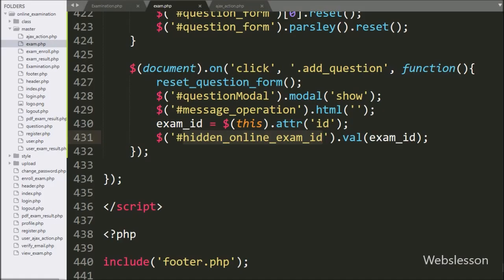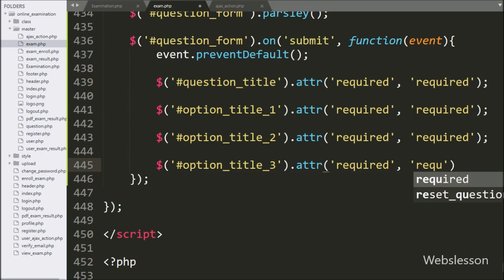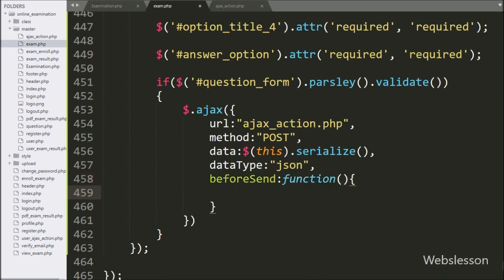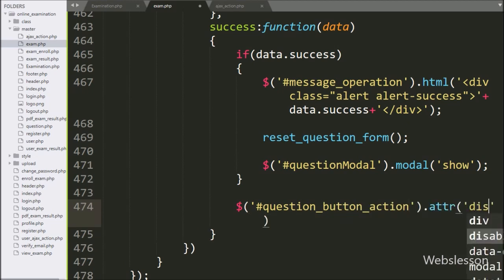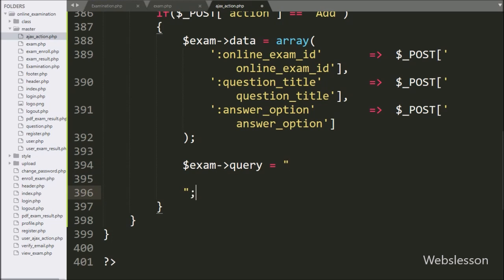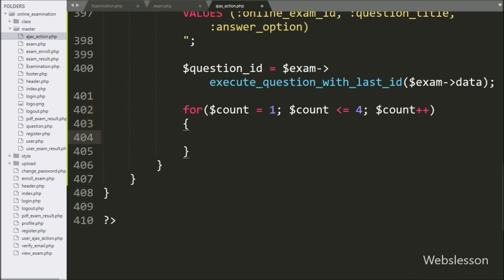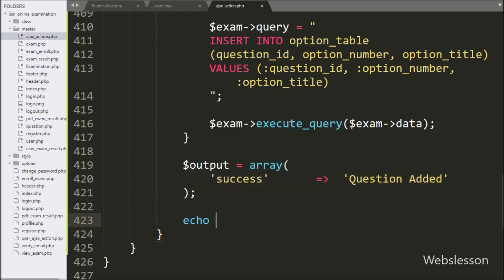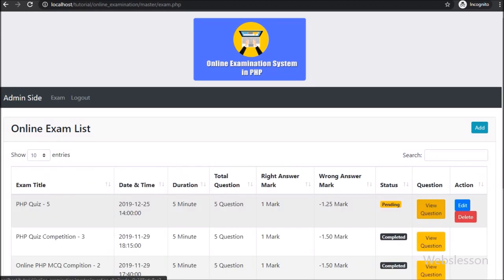11 - Add Question in Exam - Online Examination System in PHP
This is Eleventh part of Online Examination System Project in PHP with Source code and in this part you can find How to Add New Question in Exam by using PHP script with Ajax. Here We have use Bootstrap 4 Modal for Question Adding Form. This is one part of Multiple Choice Exam System mainly developed by using PHP script with Ajax jQuery.